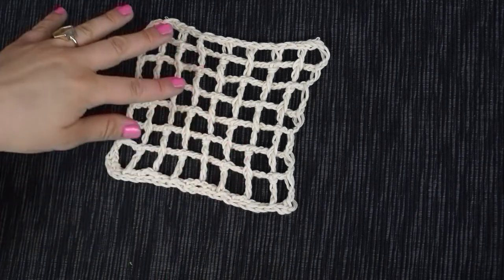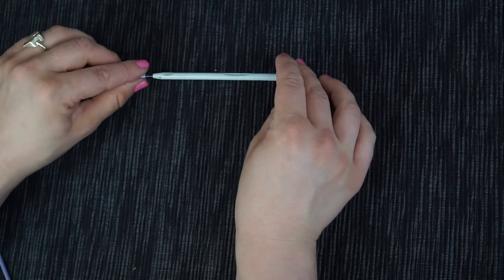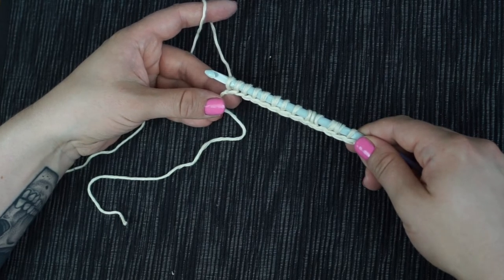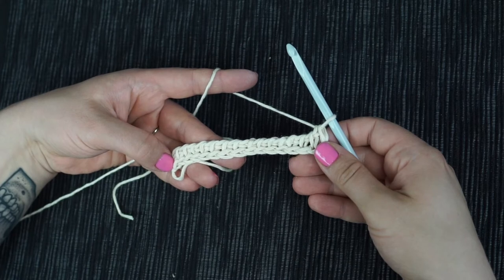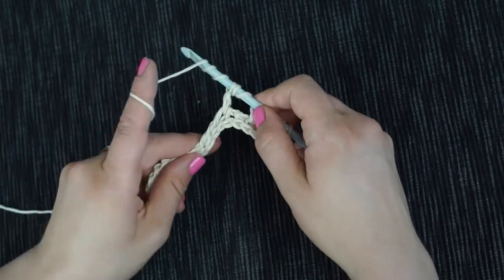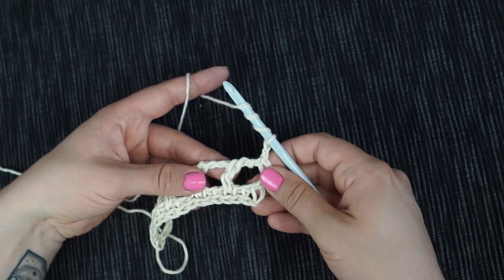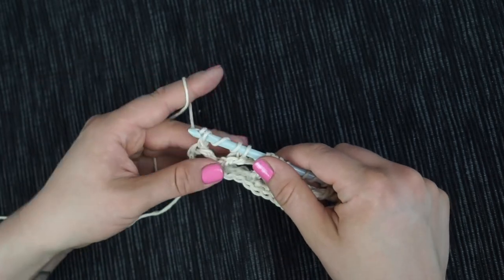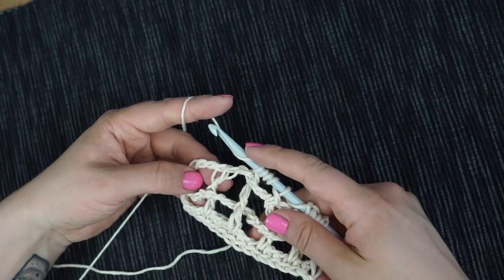How to work the Tunisian Crochet Mesh Stitch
Learn how to work the tunisian crochet mesh stitch, a perfect summer stitch and the stitch for my free Tunisian Market bag pattern:

In detail, you'll learn in this video:
- how to do a tunisian crochet foundation row
- how to work tunisian double crochet
- how to work post stitches in tunisian crochet
- how to create intentional spaces in tunisian crochet
- how to finish off in tunisian crochet

Materials:
Denise Interchangeable Crochet Hooks
We are Knitters  - Pima Cotton: t.ly/HOPE